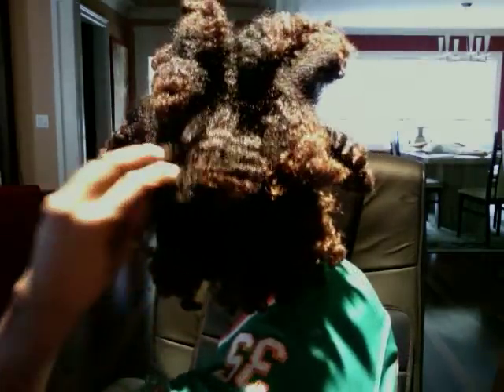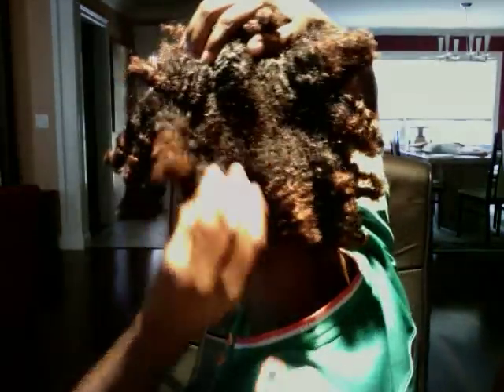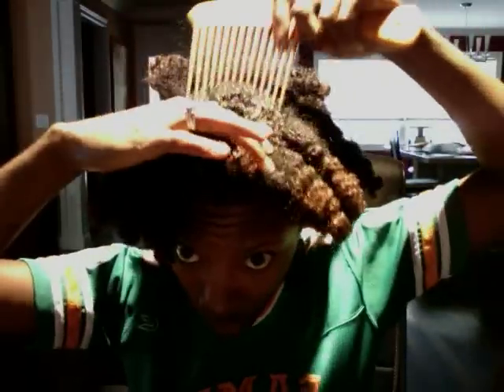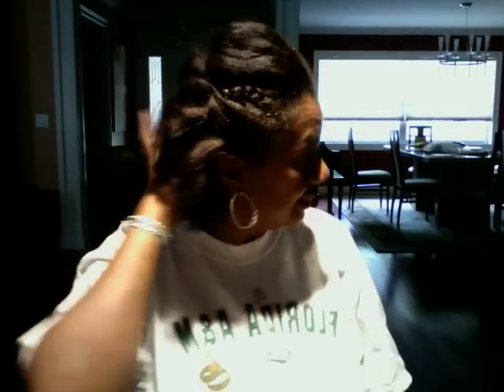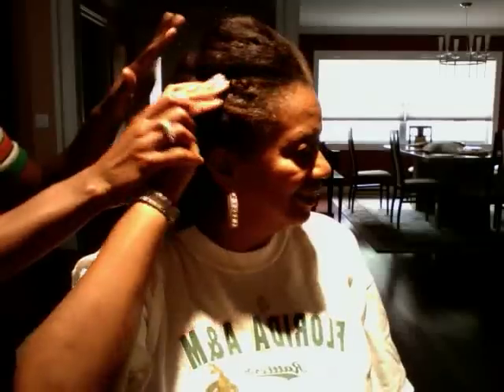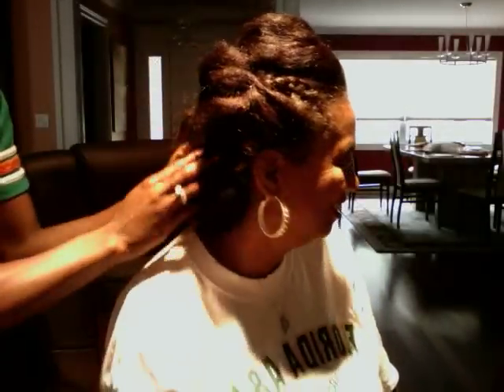Braid Out Style: How To and My Mother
This is how I normally style my braid outs. Just Shea Butter after I detangled (and rinsed) with my conditioner. I am also introducing my Mother!!